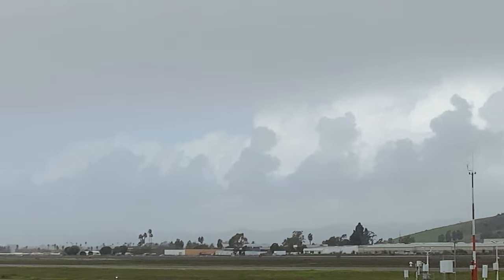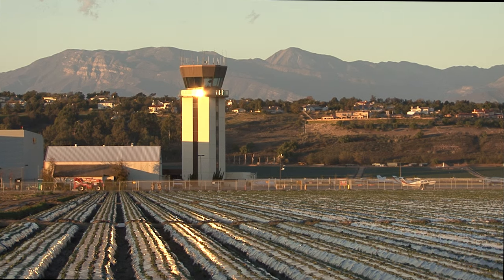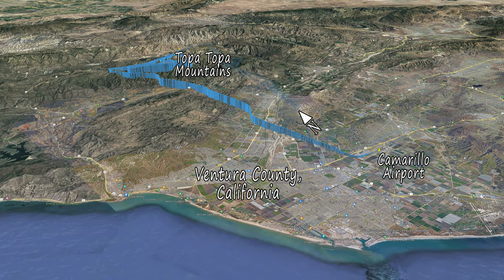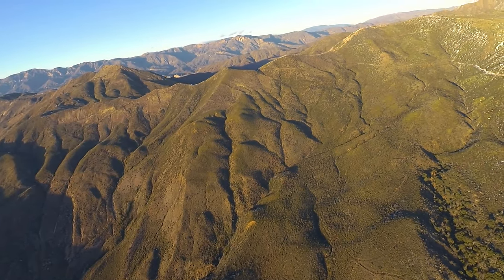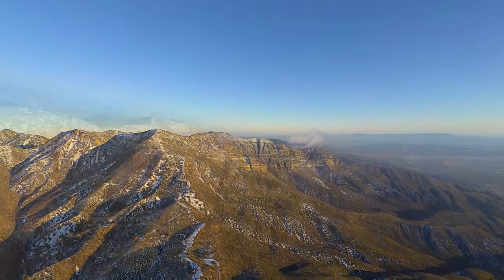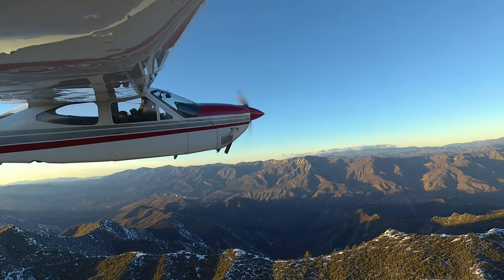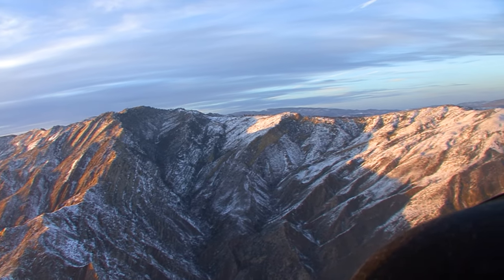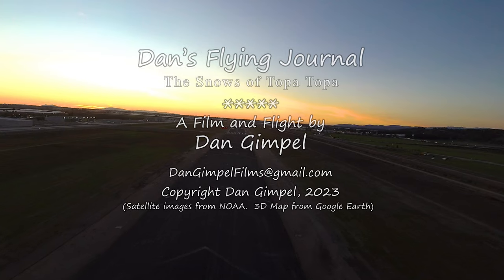Dan's Flying Journal - The Snows of Topa Topa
Dan's Flying Journal for December 2022:  Dan flies his Cessna Cardinal 177RG to the Topa Topa mountains to view a landscape transformed by a rare snowfall and revisits the aircraft wreck known as The General's Plane.

Topics:  The Pineapple of My Eye:  Atmospheric rivers aka "The Pineapple Express" bring big rain and whisper quiet to Camarillo Airport.  Clouds with Golden Linings:  Clearing storms bring the prettiest weather of the year and are a photographer's delight.  Background Check:  Let's check out the snow on those mountains in the background!  Roller Coaster Ride:  Great tech tools render flight paths as roller coaster tracks on a 3D landscape.  If Time Permits:  the spectacular mountain roads of the Topa Topa are closed except by ranger station permit.  A Cautionary Tale:  General Hunziker's plane wreck spotted near Hines Peak.

Name Notes:  The Topa Topa mountains are also often spelled "TopaTopa".  The Topa Topa Bluffs are also called the "Ojai Bluffs".